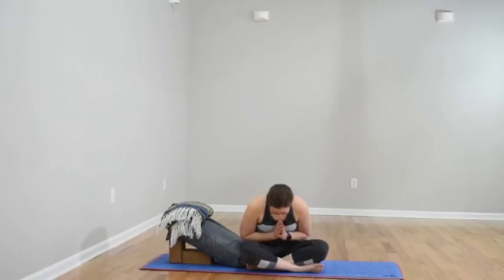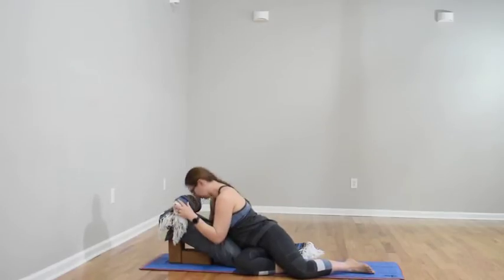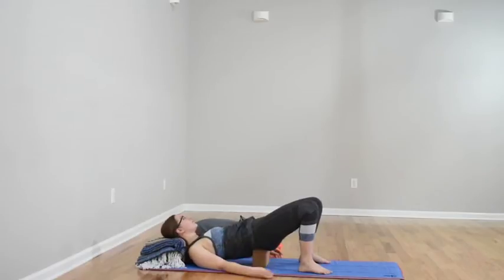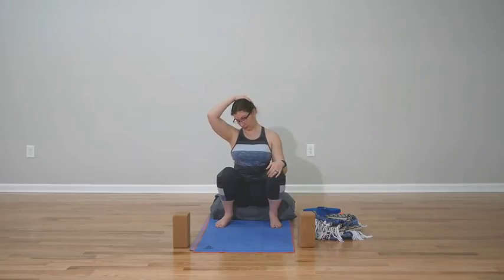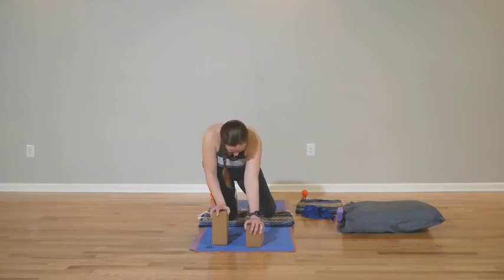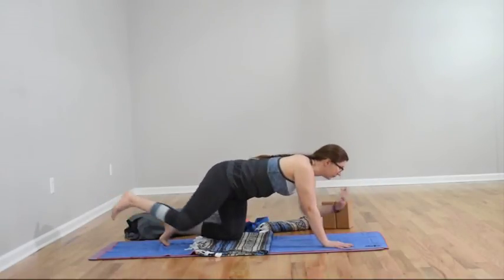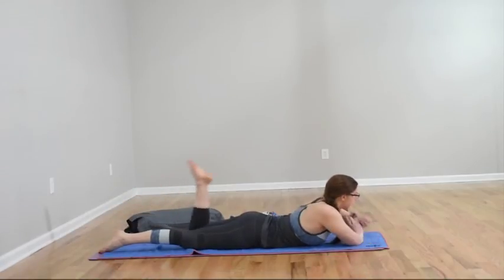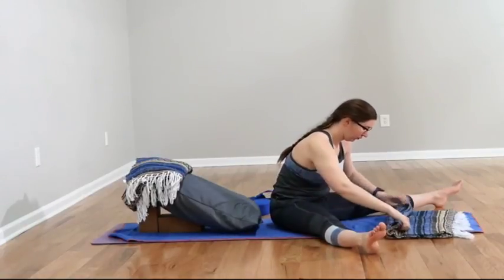Healthy Backs Level 1 tailored for Vertigo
Join me for a beginner friendly Healthy Backs Level 1 class tailored for people living with Vertigo. Let go of stress in the back, hips and shoulders and begin building strength and balance, all while leaving room for rest.